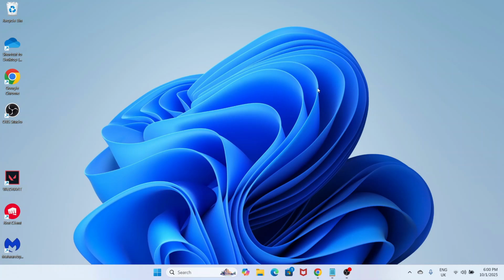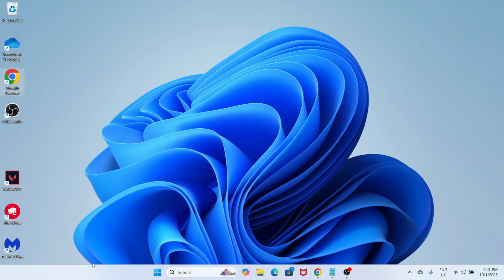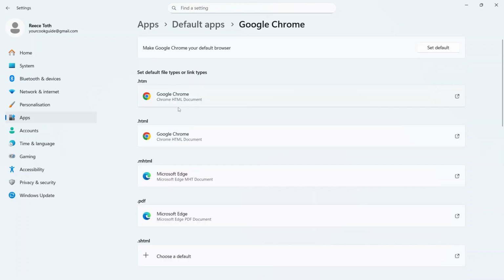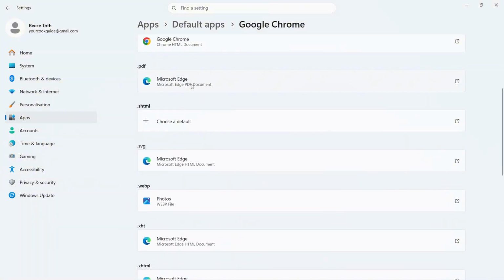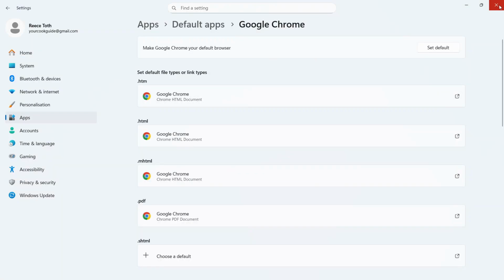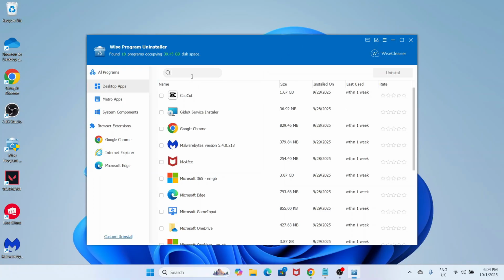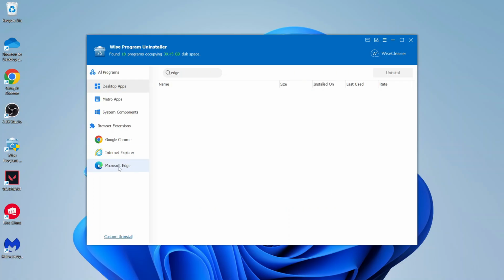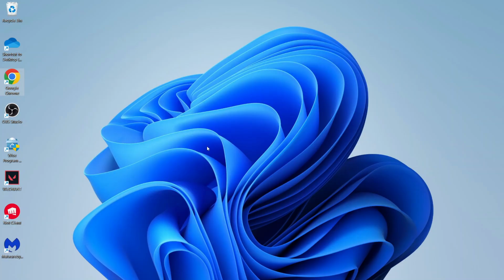How To Delete Microsoft Edge From Windows 11 (Permanently)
In this video, you’ll learn how to uninstall Microsoft Edge from Windows 11. We’ll cover permanantly removing Edge using an uninstaller, disabling it via settings, and stopping it from auto-launching. This tutorial also explains how to set another browser as default such as Chrome, Firefox, or Opera.